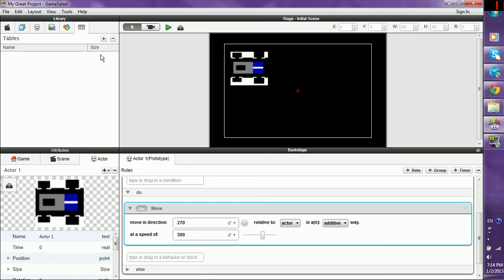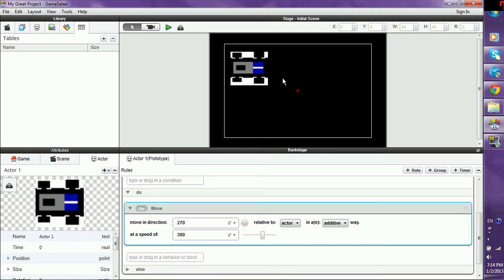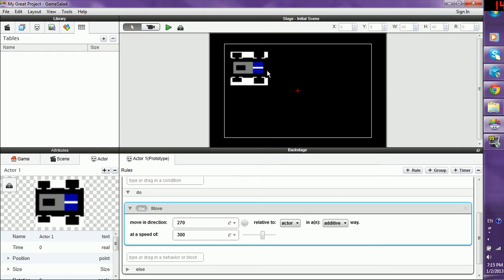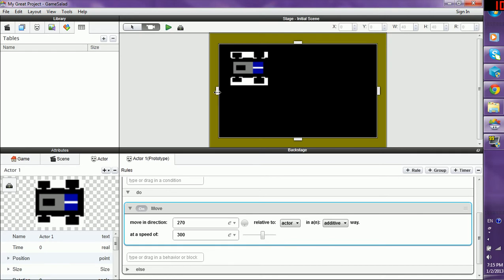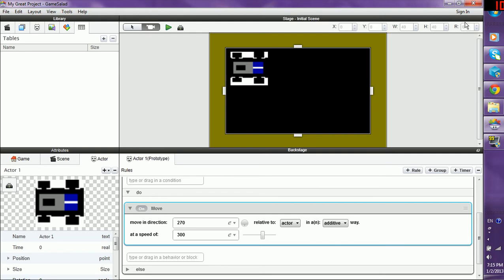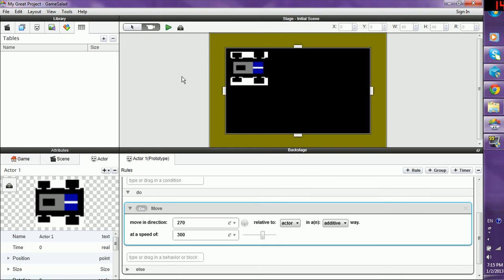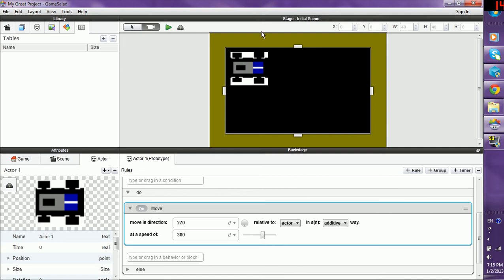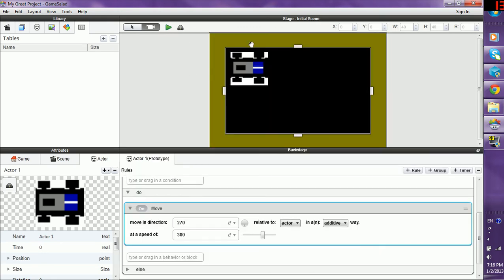GameSalad: Getting Started part 3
Working the stage..